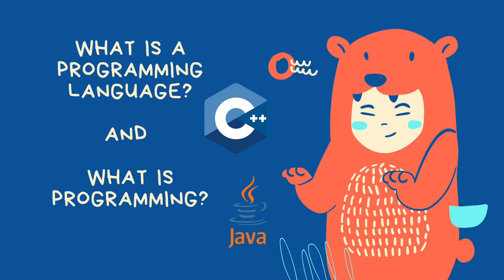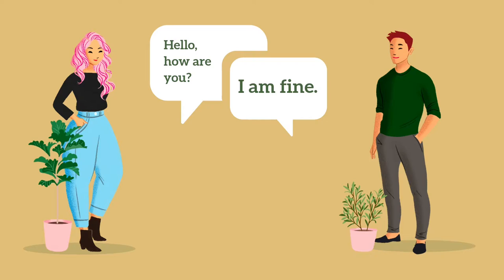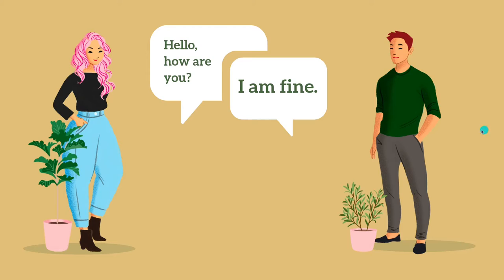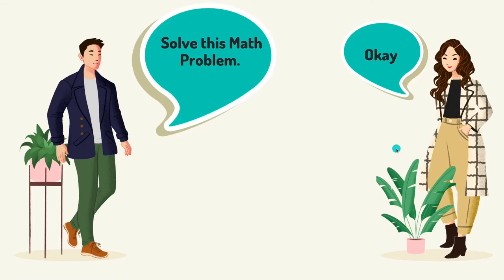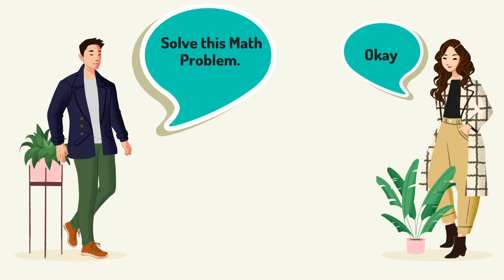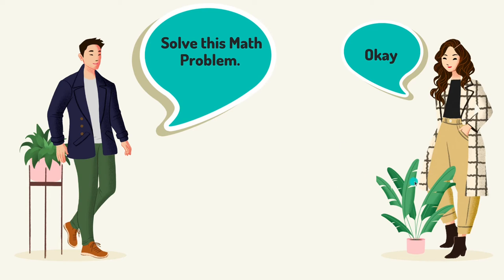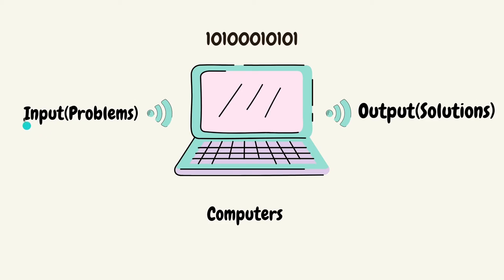What is a Programming Language and What is programming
Have a detailed look into what is programming and what is a programming language in Hindi and start your journey of becoming developer.